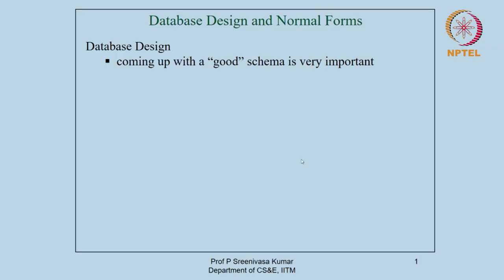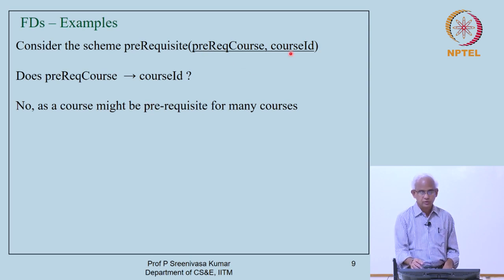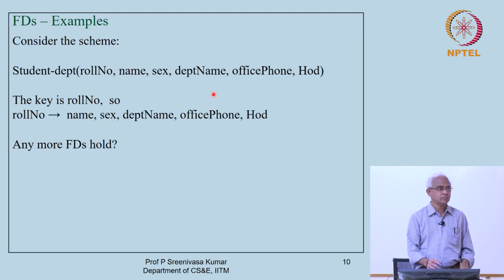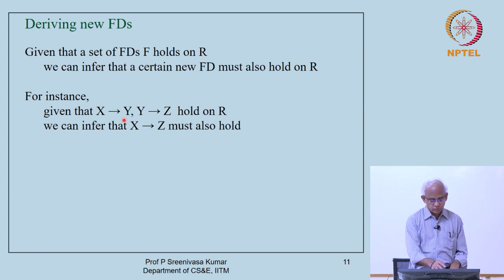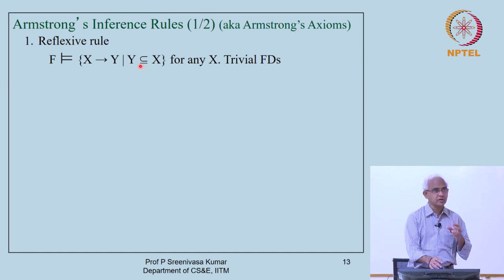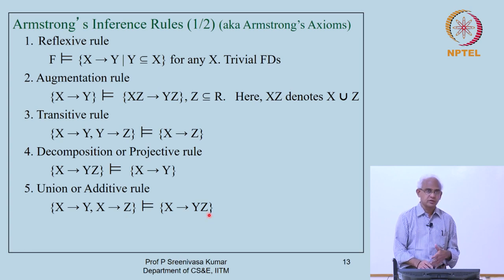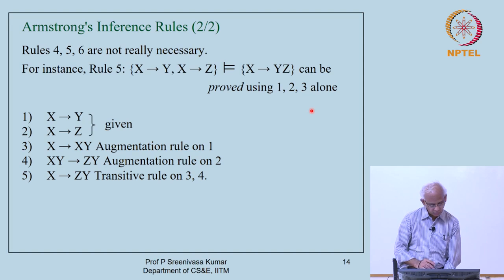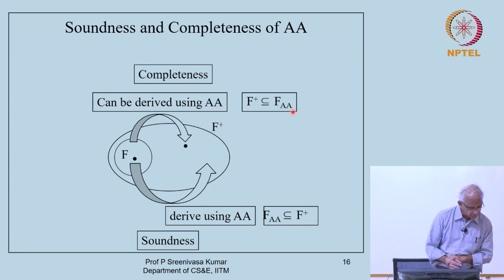Deriving new functional dependencies